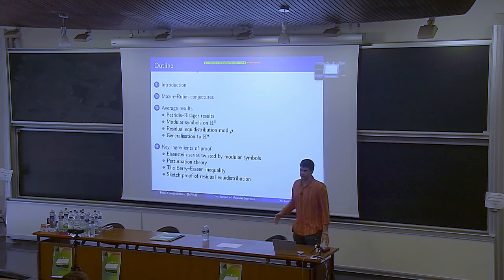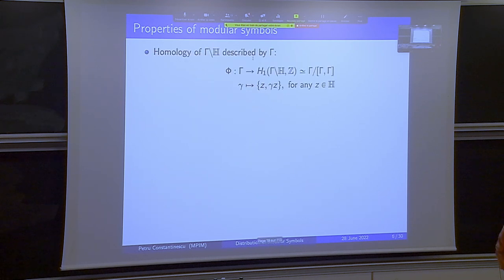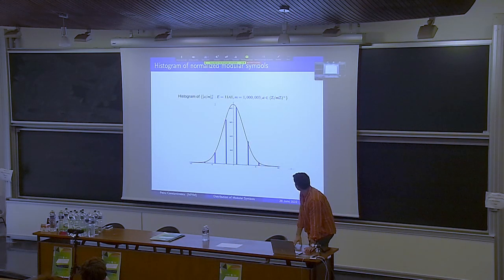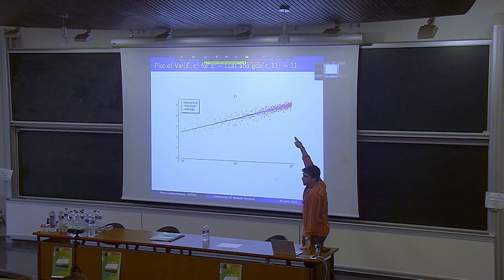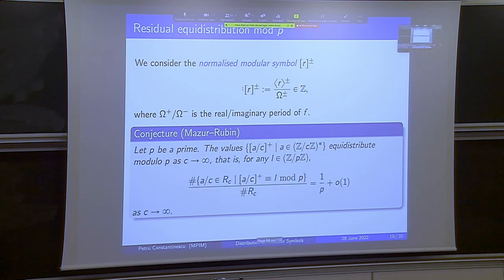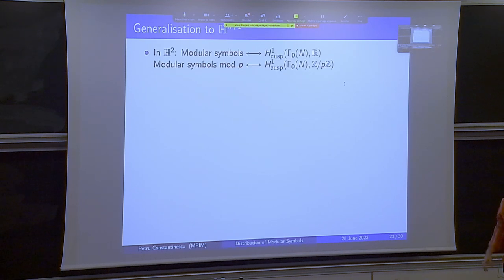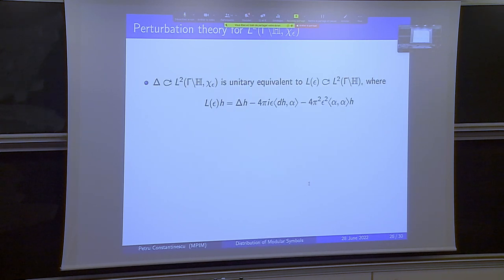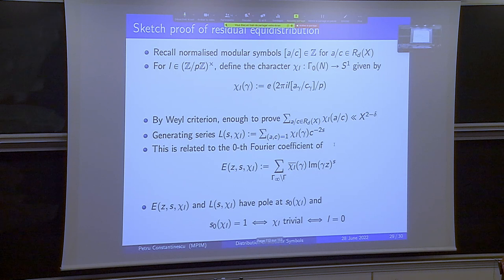Petru Constantinescu - On the distribution of modular symbols and cohomology classes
Motivated by a series of conjectures of Mazur, Rubin and Stein, the study of the arithmetic statistics of modular symbols has received a lot of attention in recent years. In this talk, I will highlight several results about the distribution of modular symbols, including their Gaussian distribution and the residual equidistribution modulo p. I will also discuss about generalisations to cohomology classes in higher dimensions. Part of this talk is joint work with Asbjørn Nordentoft.